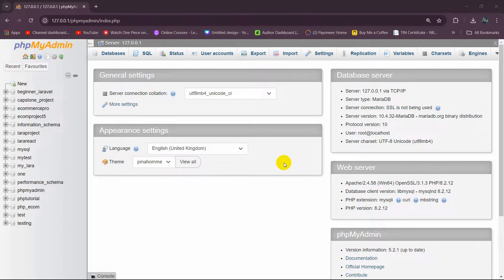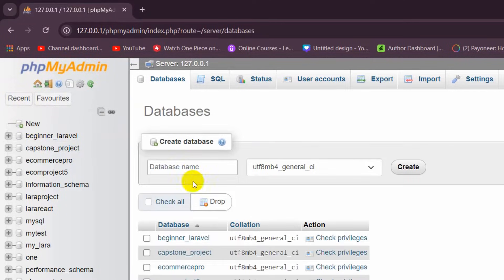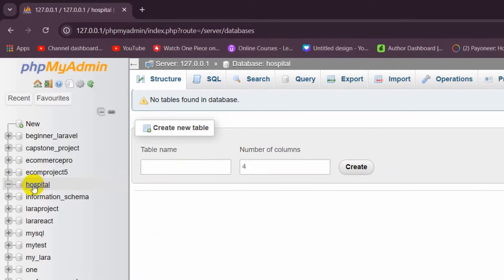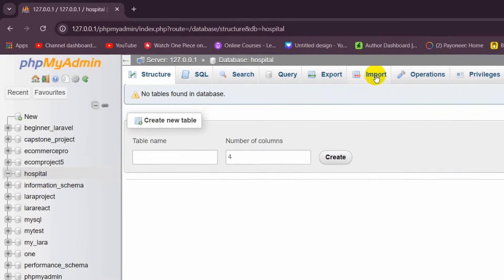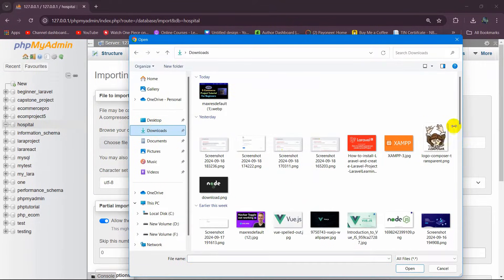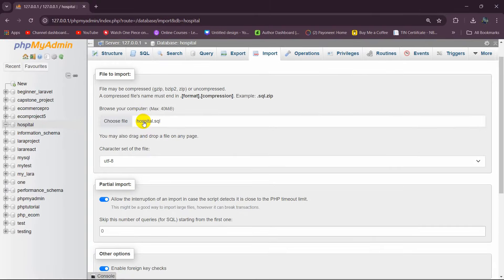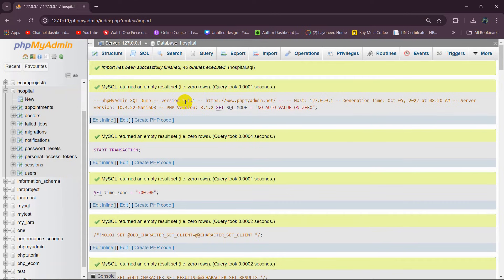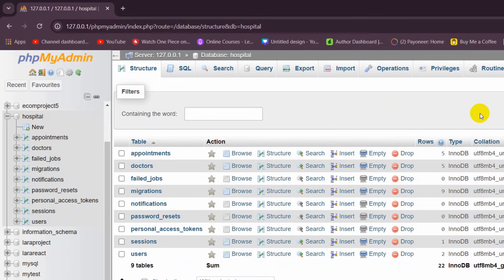How to Import a MySQL Database to phpMyAdmin Xampp